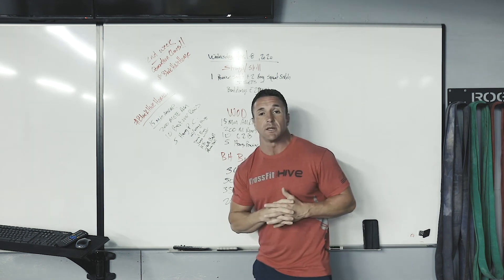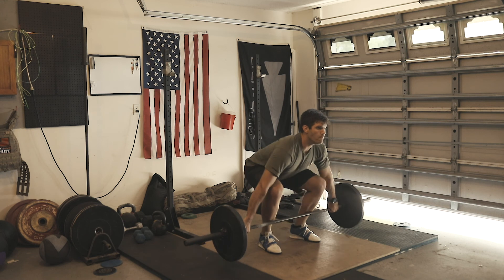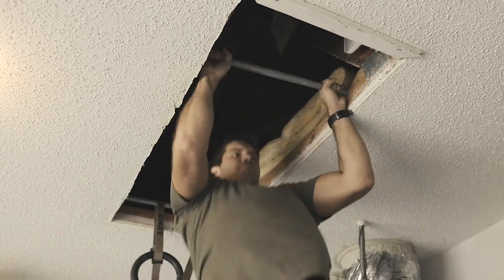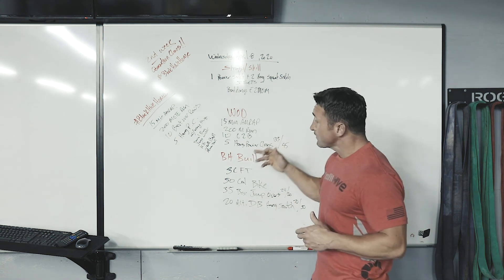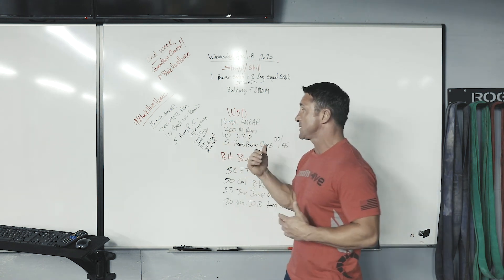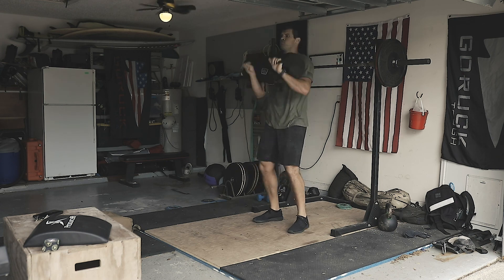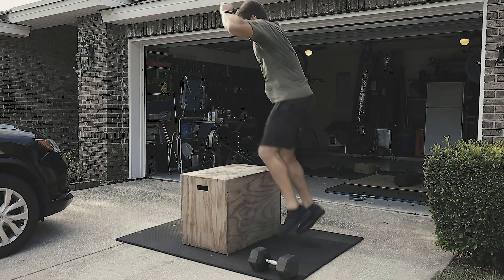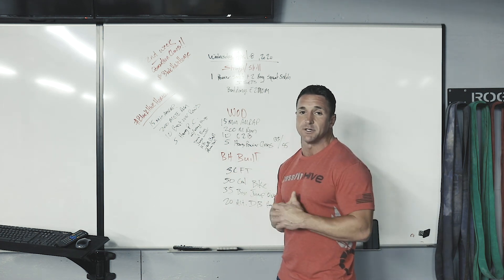Black Hive Athletics WOD Explained - April 8, 2020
Strength/Skill:

1 Power Snatch + 2 Hang Squat Snatches
5 sets building E2MOM

Metcon:
15 minute AMRAP
200m run
10 Chest to Bar Pull-Ups
5 Hang Power Cleans

Black Hive Built Metcon:
3 rounds for time:
50 Calorie Bike
35 Box Jump Overs (24/20)
20 Alt Dumbbell Hang Snatch (70/50)